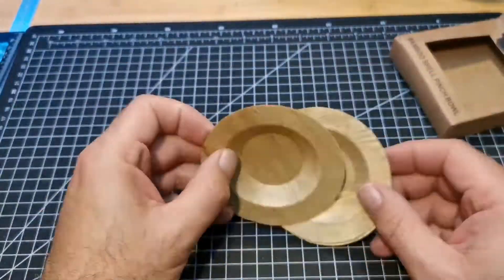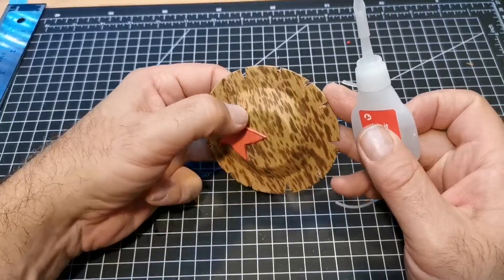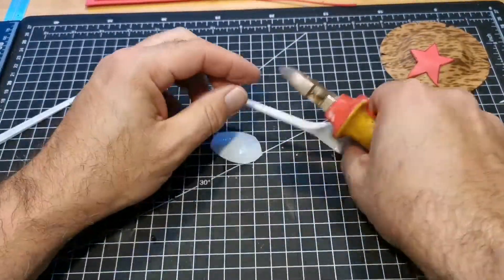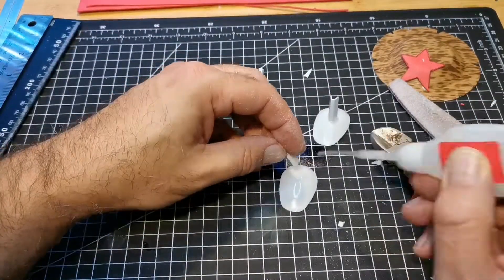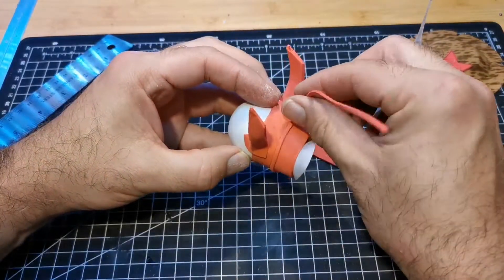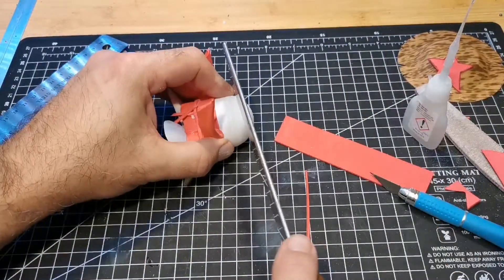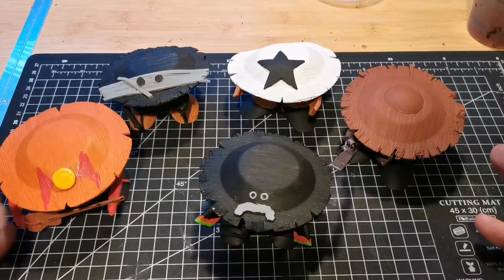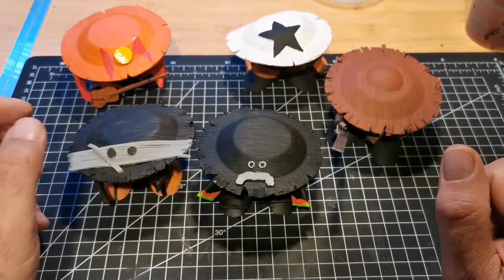Scratchbuilding a Samurai David Bowie Figure. Ep14.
Saw some cheap pinch salt trays and instantly thought they reminded me of Samurai headgear. (thats how my mind works.)

So bought a few packs and rustled up a quick build using music icons as the theme.

Using a ping pong ball, plastic cutlery, garden wire and some thin foam.

Along the way I think I may have built a toy line.

As always thank you for the support. If there's anything you want to ask, please do.  If theres a build you want me to have a go at, let me no.